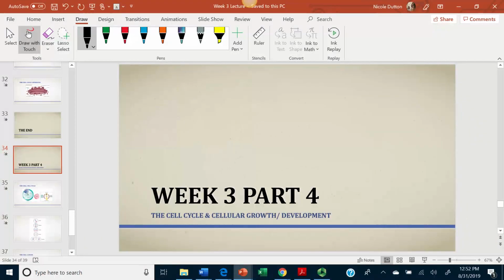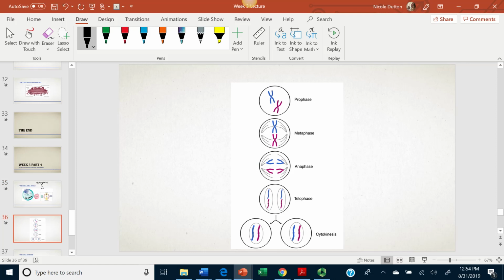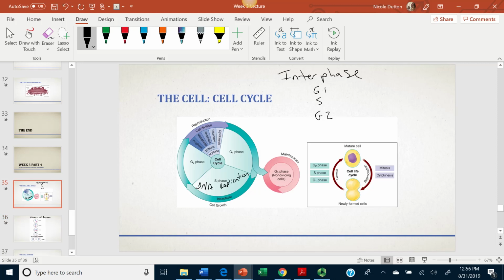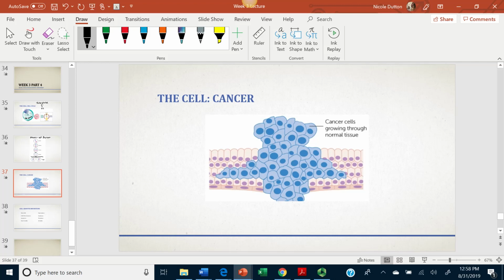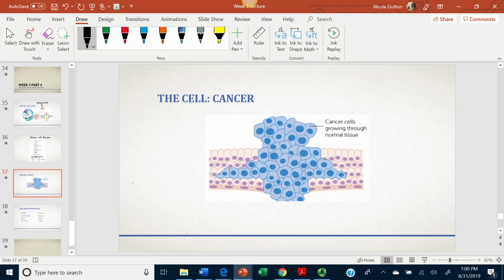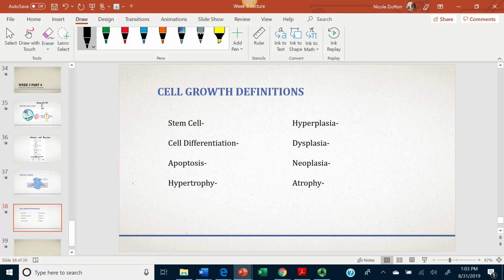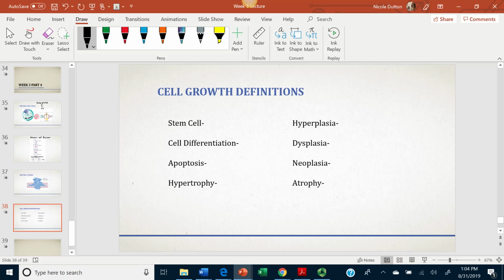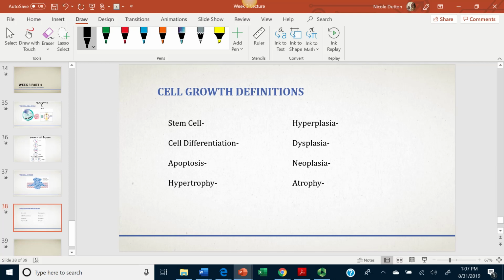Cell Cycle, Growth, and Development